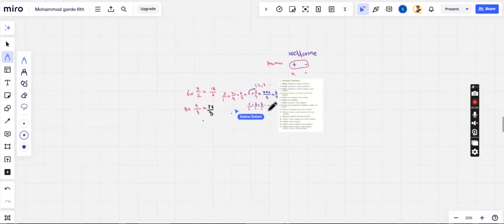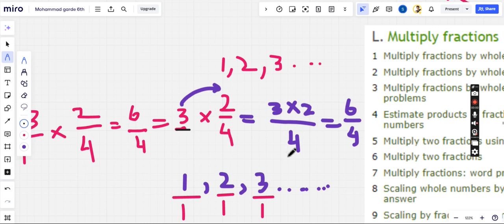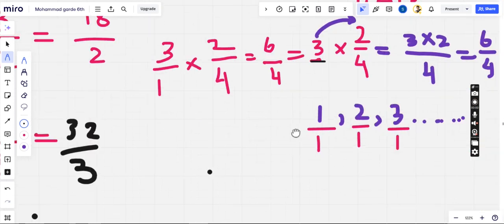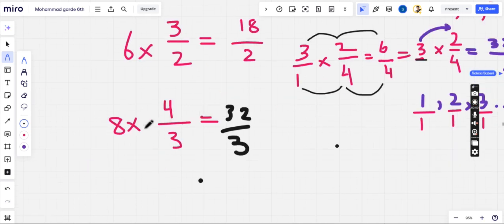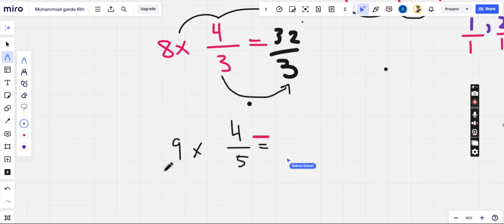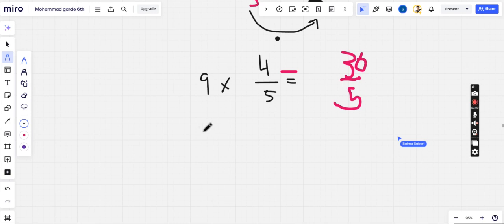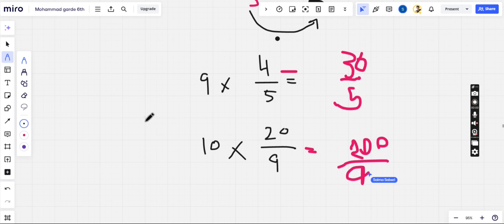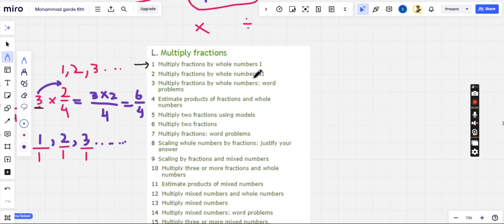Multiply fraction by whole number GRADE 6TH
FOR MATH TUTORING VISIT JUNAIDKHANTEACH.ONLINE , your ultimate resource for mastering math concepts with ease! In today's video, we're diving deep into the topic of multiplying fractions by whole numbers—a fundamental skill that opens doors to a wide range of mathematical applications. Whether you're a student striving to strengthen your math foundation or a parent helping your child with homework, this tutorial will provide clear explanations and practical examples to help you excel.

Understanding the Concept:

Multiplying fractions by whole numbers is a crucial part of learning fractions. This process involves scaling a fraction by a whole number, which essentially means adding the fraction to itself multiple times.

Practical Examples:

To solidify your understanding, we'll work through a few practical examples. These examples will cover various scenarios, such as multiplying fractions by whole numbers and converting improper fractions to mixed numbers. By following along, you’ll be able to see how these concepts apply to real-life situations.

Interactive Learning:

Engaging with interactive exercises and quizzes is a great way to practice what you've learned. Make sure to check out our practice worksheets linked in the description below to test your skills and reinforce your understanding.

Whether you need one-on-one sessions or tailored guidance, Junaid Khan offers comprehensive support to help you master math concepts and achieve academic success.

We’re here to support your math learning journey every step of the way!